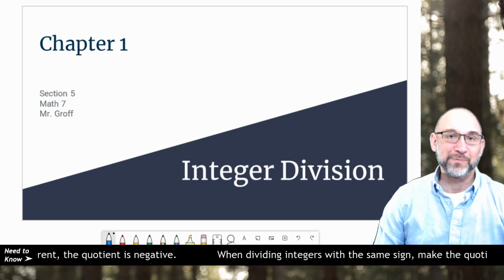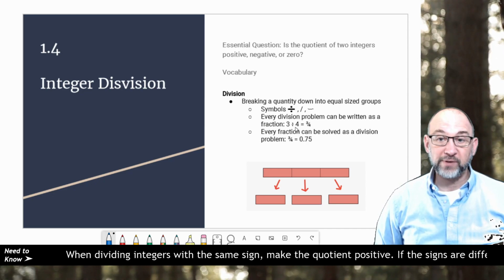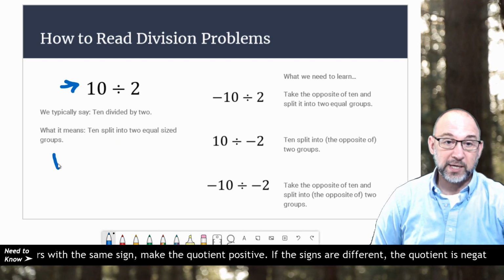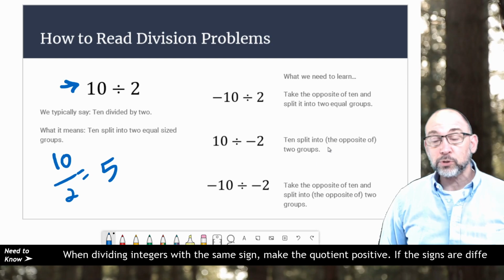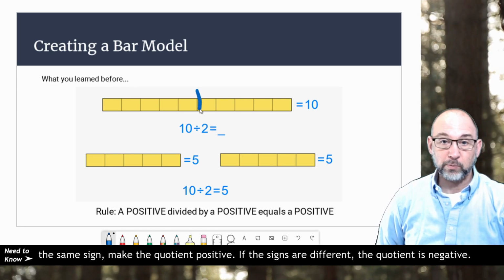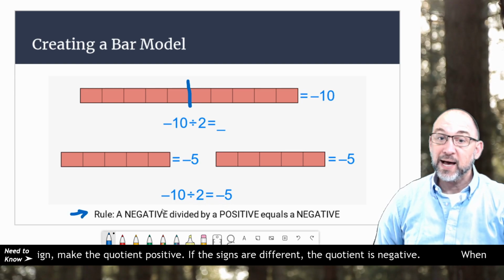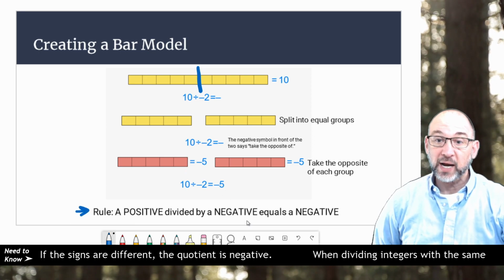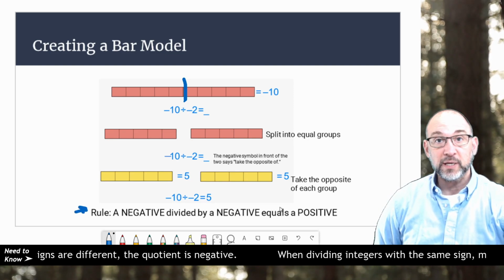1.5 Dividing Integers